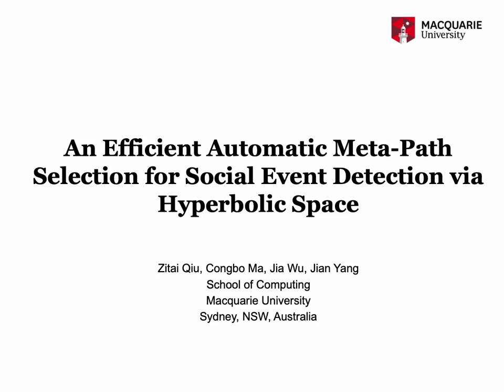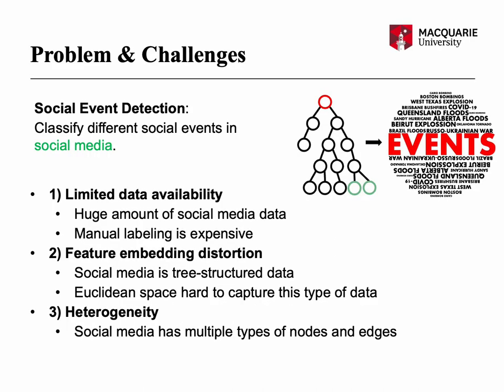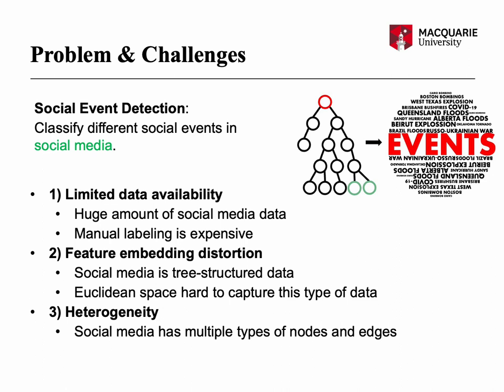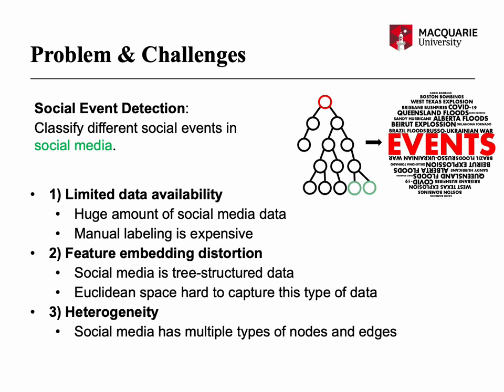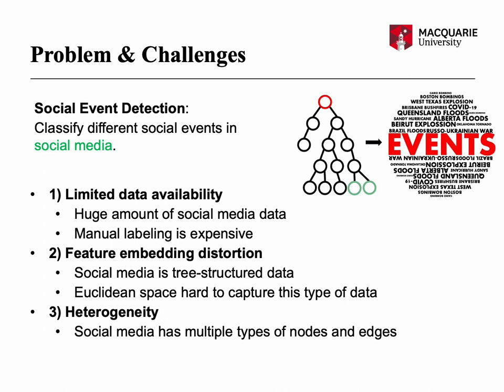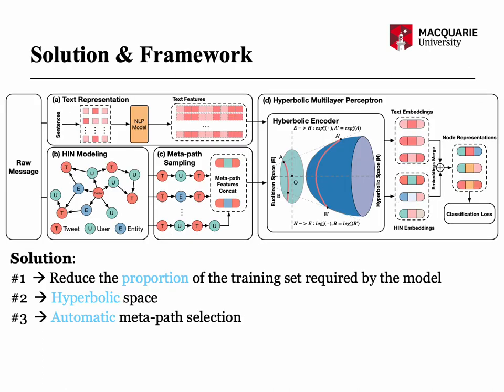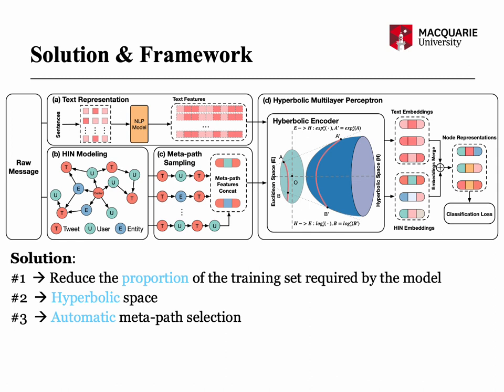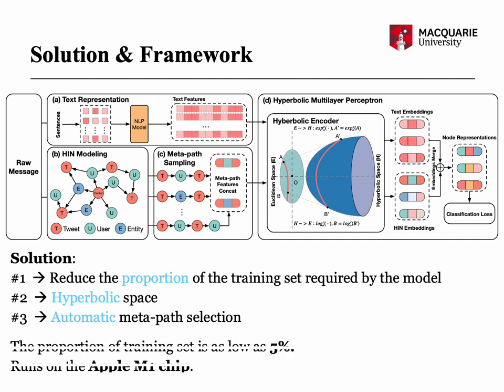[rfp1265] An Efficient Automatic Meta-Path Selection for Social Event Detection via Hyperbolic Space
"An Efficient Automatic Meta-Path Selection for Social Event Detection via Hyperbolic Space

Zitai Qiu, Congbo Ma, Jia Wu, Jian Yang"